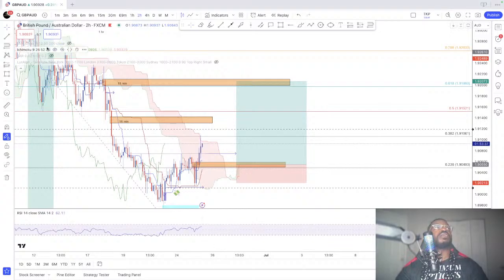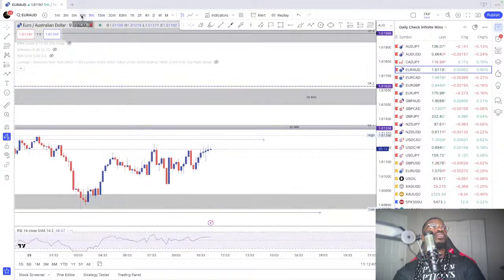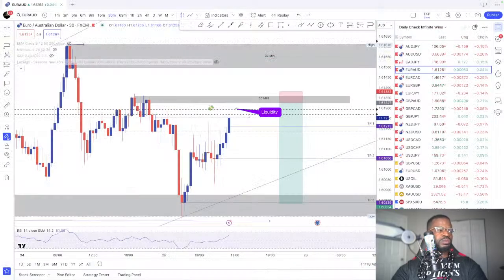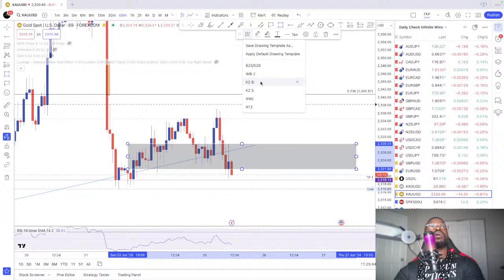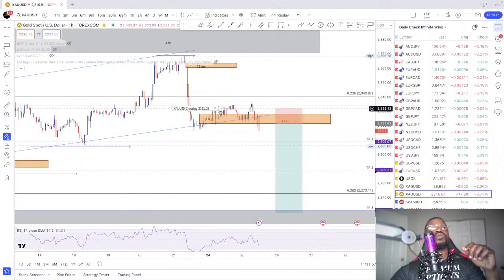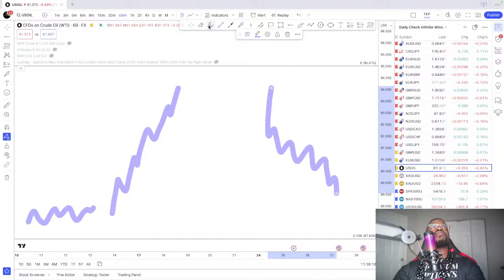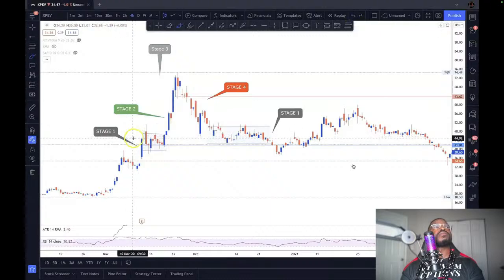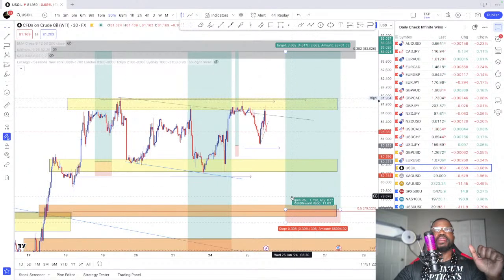Learn What NOT To Do When Trading!!!